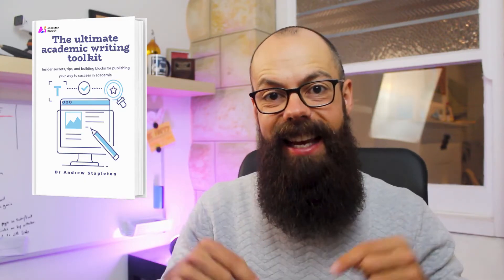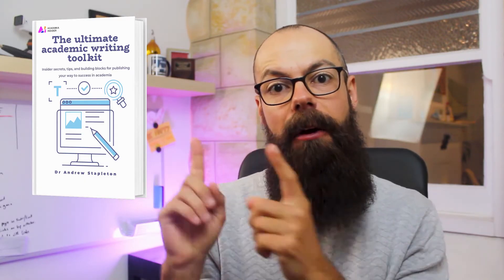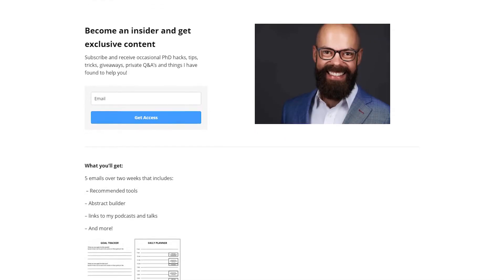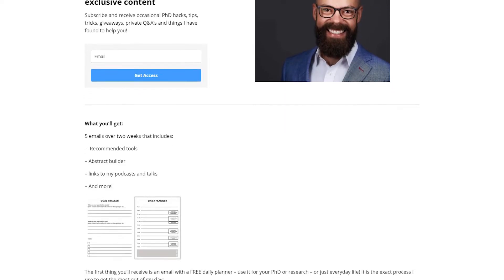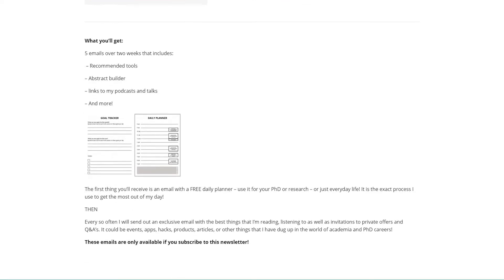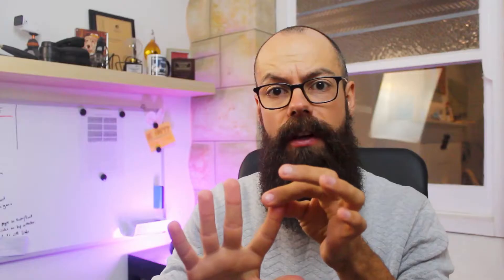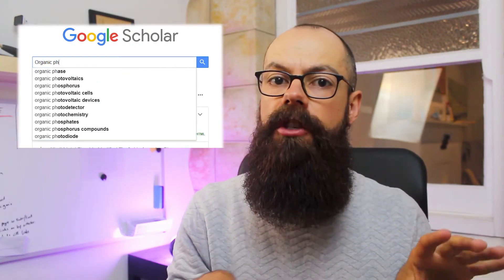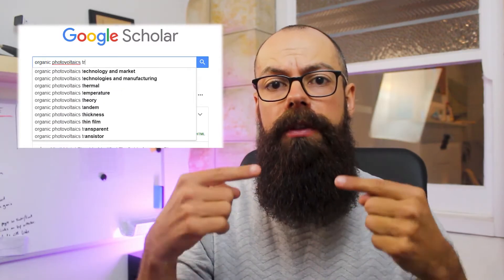You are choosing keywords for a paper WRONG! Do THIS instead...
How do you choose keywords for a paper?
Choosing the correct keywords for your peer-reviewed paper can help increase its discoverability in many search engines. Having highly searchable papers means that your citation rate will increase, and your work will reach a wider audience.

▼ ▽ TIMESTAMPS
0:00 – introduction
1:10 – then and now
1:19 – keywords in title and abstract
3:04 – using autocomplete
4:35 – answer the public
6:02 – finding high-frequency search terms
7:56 – make it seem natural
9:05 – Use it as a guide for research
10:13 – Outro